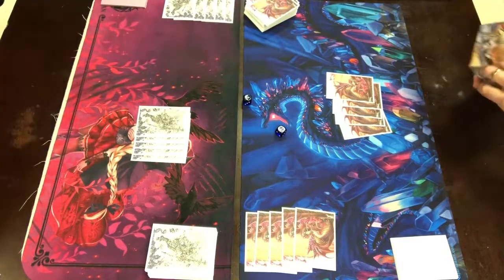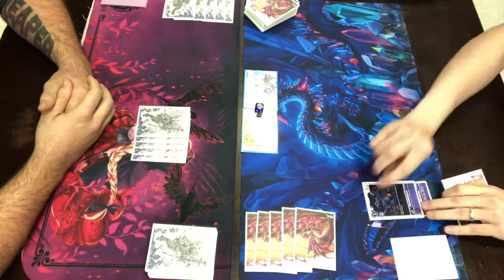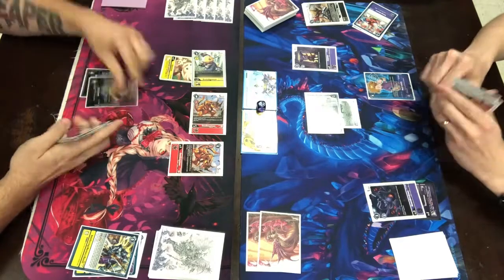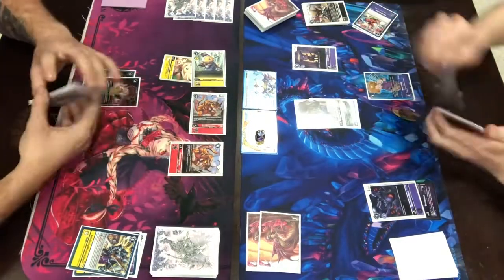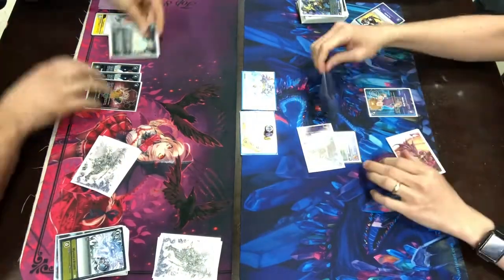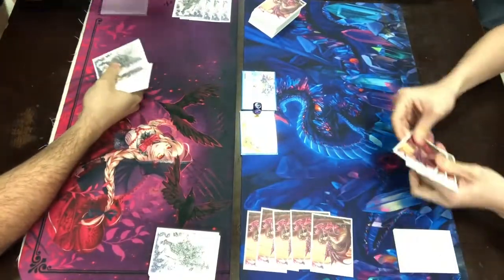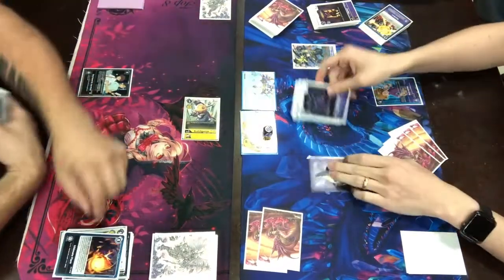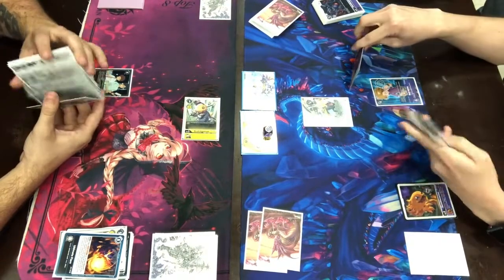3 Musketeers vs Security Control Match w/ Commentary I DTCG BT6